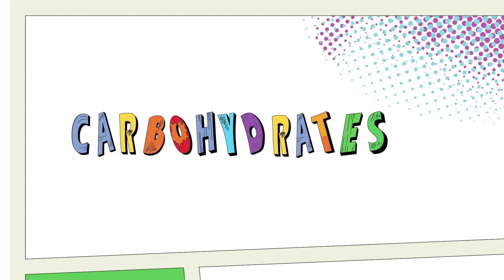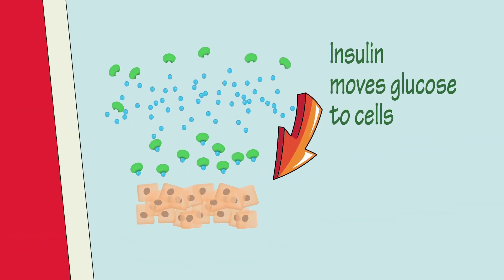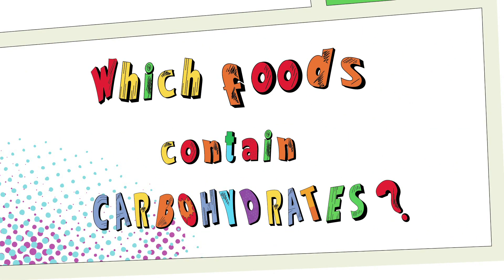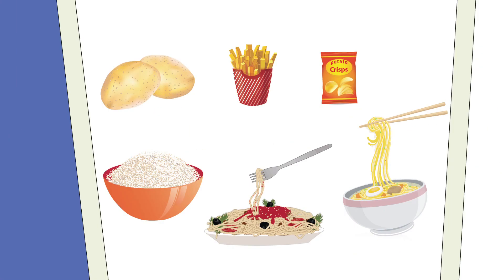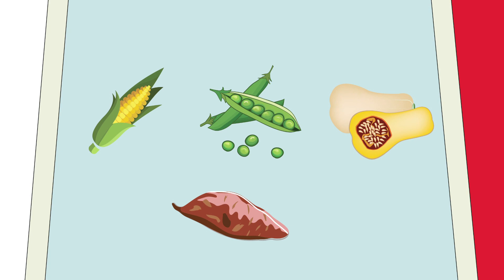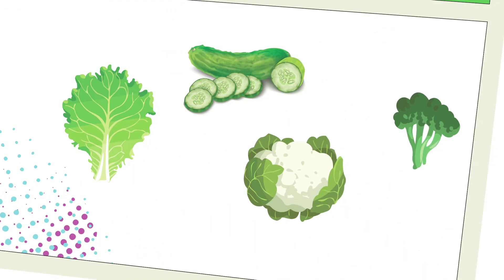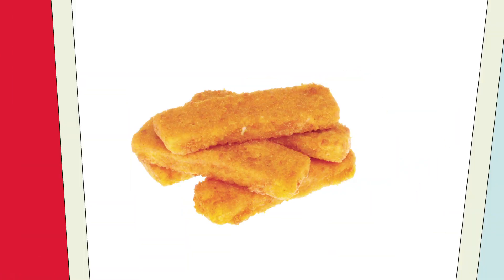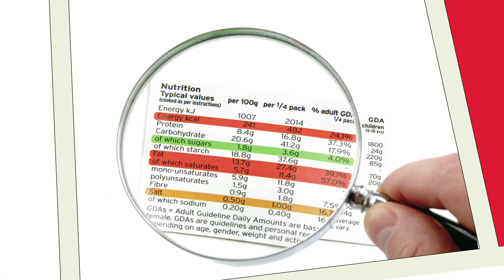3. What foods have carbohydrates?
Part of a series of videos from the Jenny Lind Children's Hospital for children with type 1 diabetes.